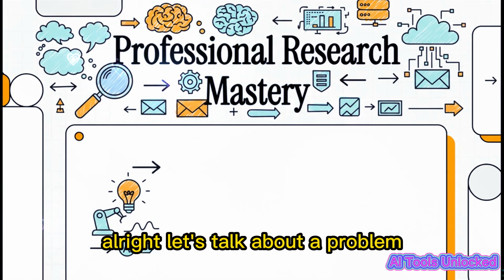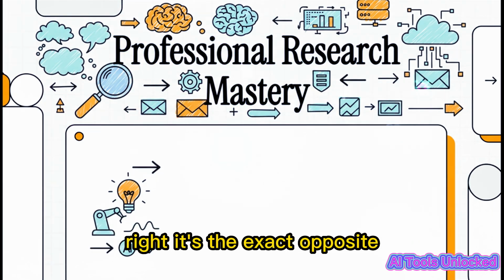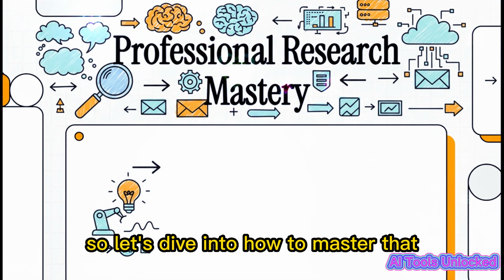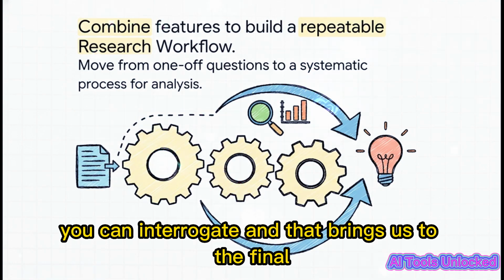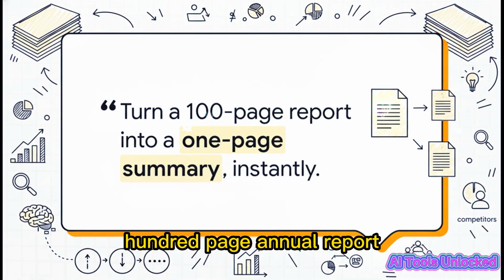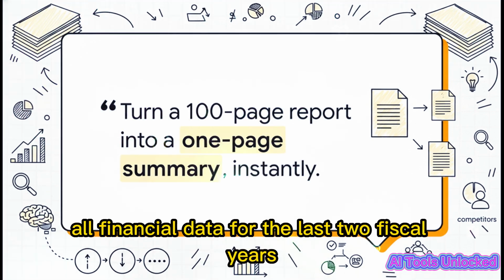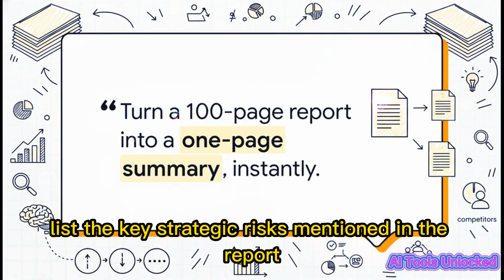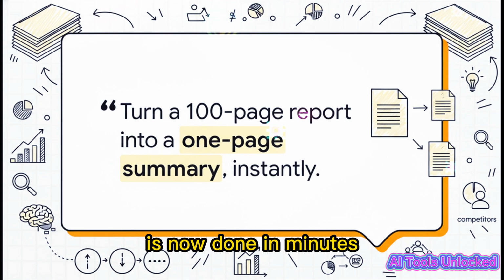Unlimited Queries + File Uploads? Perplexity Pro Is Insane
Tired of limited queries and weak AI search results?
Perplexity Pro in 2026 is a complete game-changer with unlimited queries, file uploads, and powerful research workflows that save professionals hours every week.
In this step-by-step tutorial, you’ll learn how to use all the new 2026 features, build smart research flows, upload documents for instant analysis, and get better answers than Google or ChatGPT. Perfect for USA/UK researchers, students, and professionals.
Timestamps:
0:00 Why Perplexity Pro Is Exploding in 2026
1:30 Unlimited Queries & File Uploads Setup
4:20 Building Powerful Research Workflows

Are you already using Perplexity Pro? Tell me your favorite feature in the comments! 👇